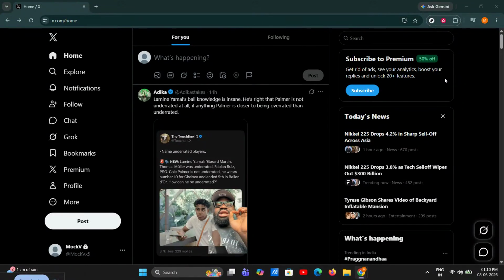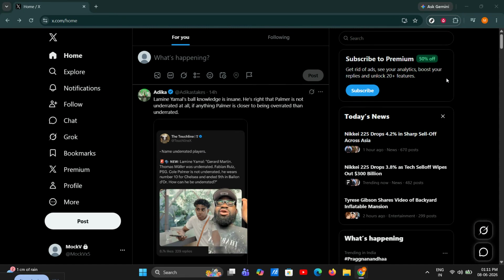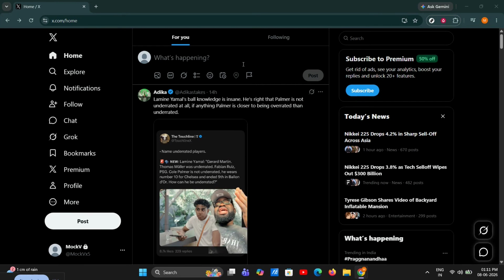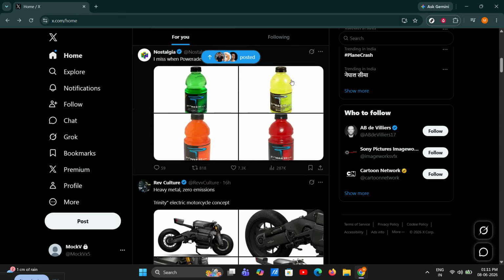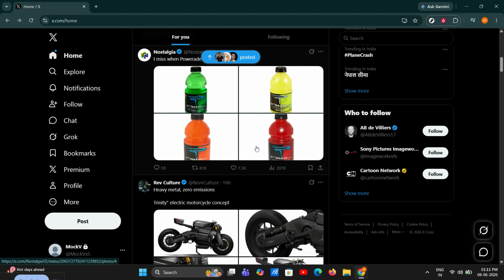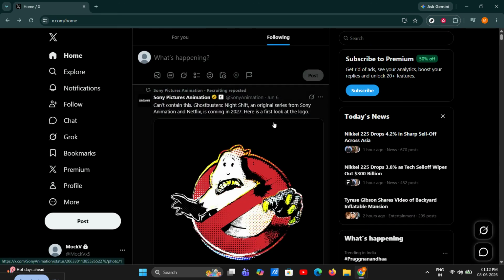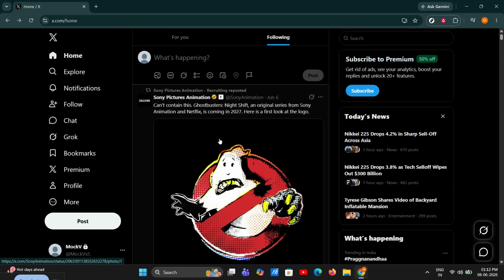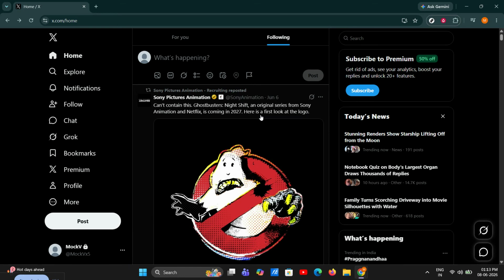Can You Turn Off Suggested Tweets From X.Com /Twitter Feeds 2026 (Easy Guide)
Learn how to reduce suggested tweets on X.com or Twitter feeds using simple desktop steps. This guide shows you how to mark posts as not interested, switch to the Following tab, and clean up your feed for a more focused browsing experience.

🕚Timestamps:
0:00 Intro
0:24 Can You Turn Off Suggested Tweets On X
0:47 Use The For You Tab Feedback Options
1:24 Switch To The Following Tab
1:43 Unfollow Accounts To Reduce Unwanted Posts

✍️What You'll Learn In This Video:
• How To Reduce Suggested Tweets On X.Com
• How To Use Not Interested In This Post On X
• How To Switch From For You To Following On X
• How To Clean Up Your X Feed By Unfollowing Accounts
• How To Make Your Twitter Timeline More Relevant

💡Pro Tips:
• Use the Not Interested option consistently for better feed training
• Spend more time on the Following tab if you want fewer recommendations
• Unfollow inactive or irrelevant accounts to improve your timeline
• Refresh your feed after making changes to see updated recommendations
• Keep marking unwanted posts over time, not just once

🌐 Access X Here:
  x.com

🌐 Access X Help Center Here:
  help.x.com

x, twitter, x com, turn off suggested tweets, suggested tweets, twitter feed, x feed, for you tab, following tab, not interested in this post, twitter tips, x tutorial, social media tips, desktop tutorial, feed cleanup